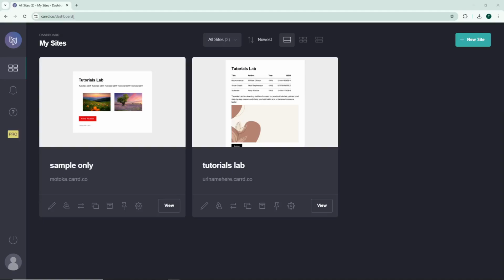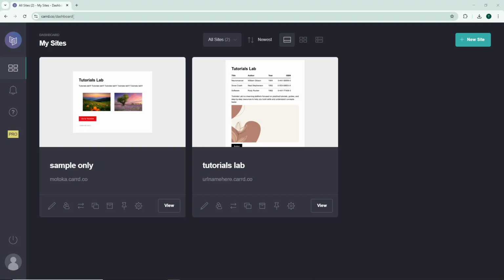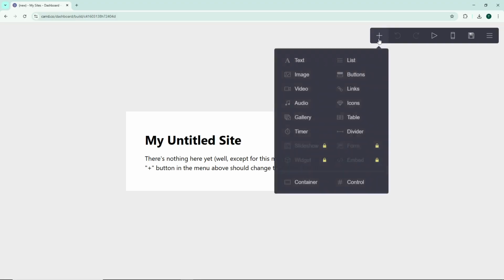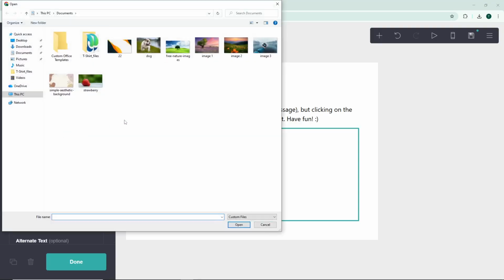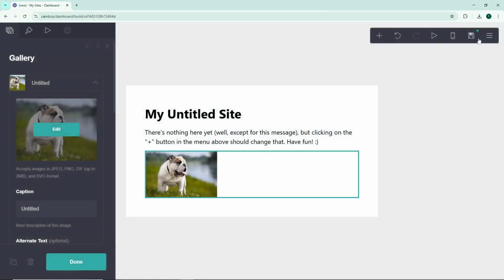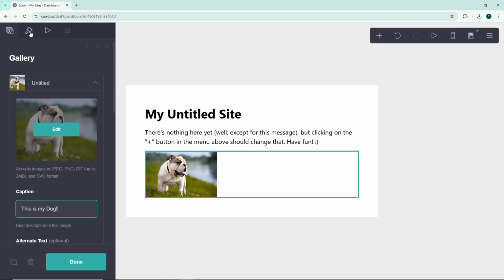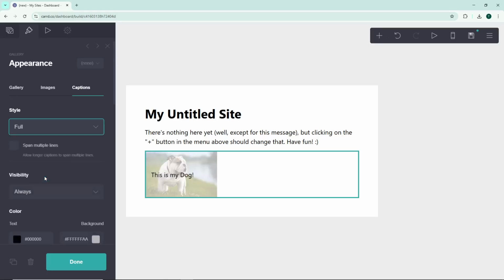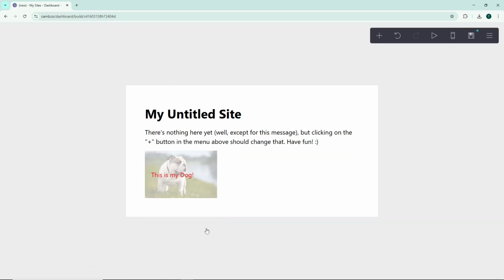How To Add Text Over Images In Carrd (Tutorial 2026)